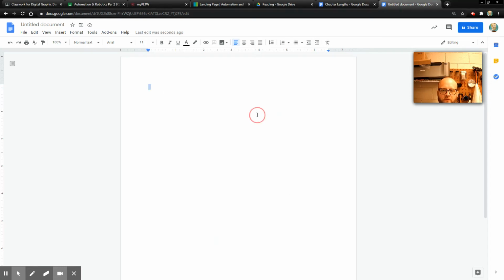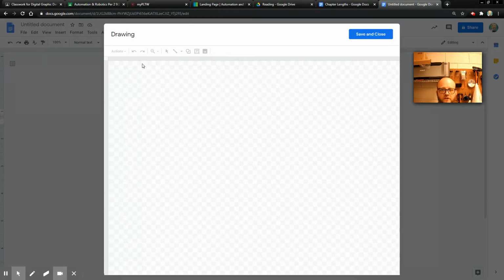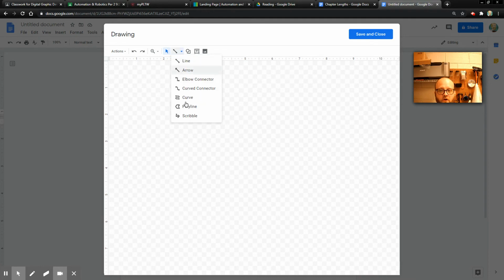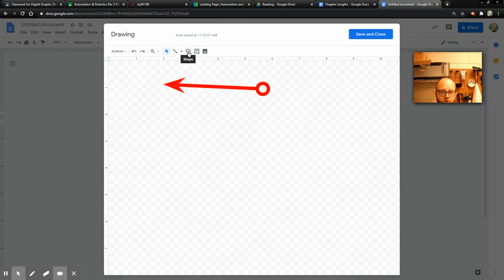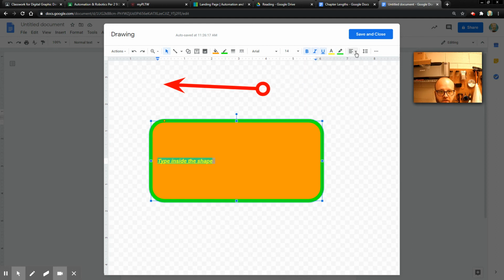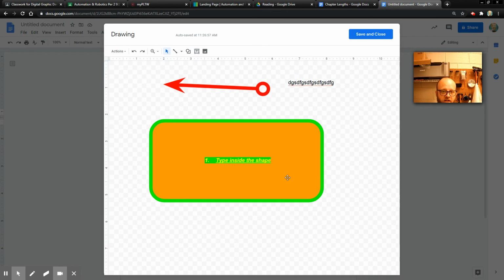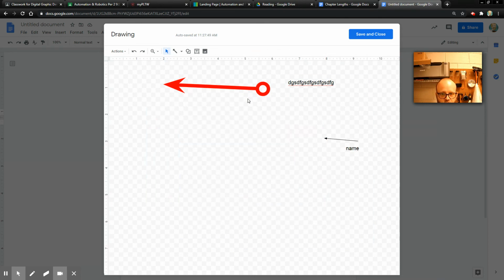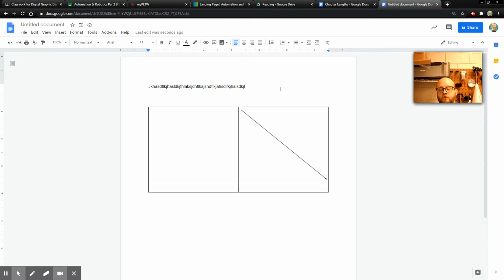Google Drawing Demo Video